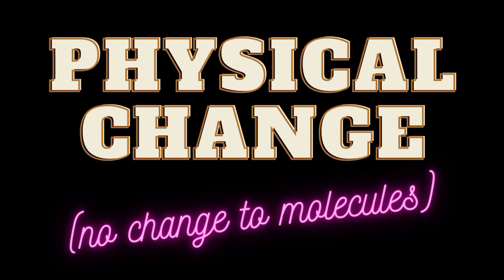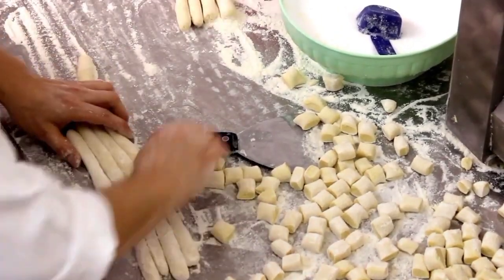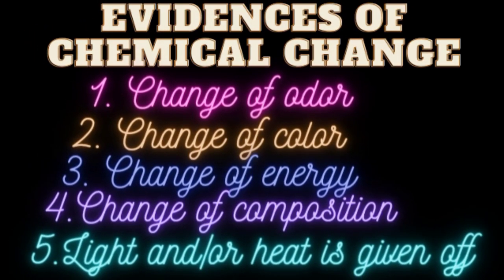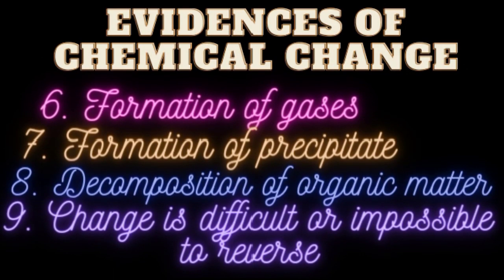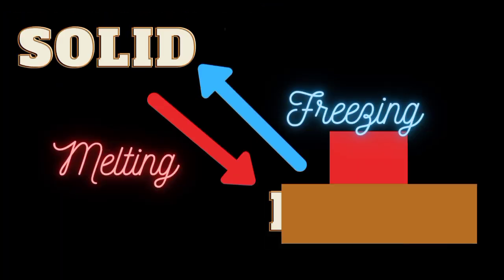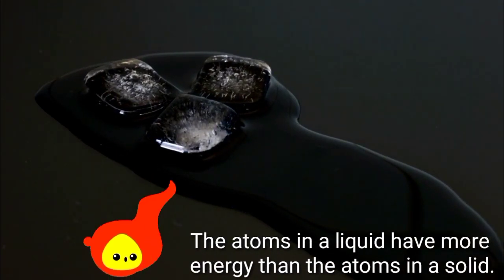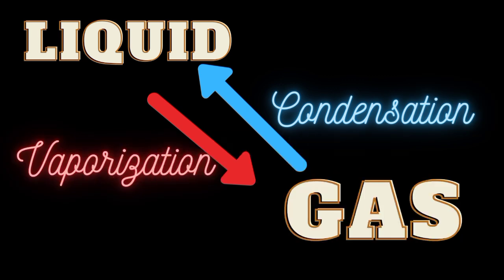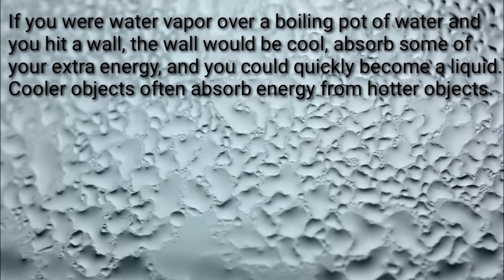Science Grade 8 | Physical & Chemical Change | Phase Change | Week 3-4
The video includes the following:
👉Physical Change
👉Chemical Change
👉Phase Change